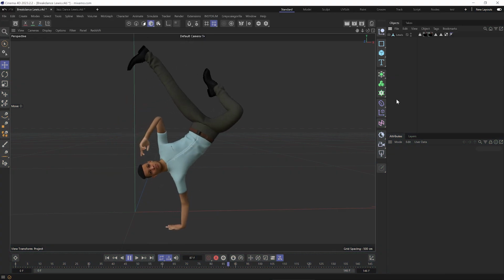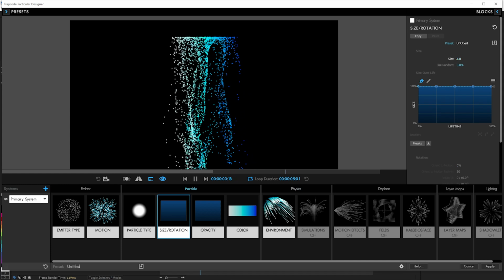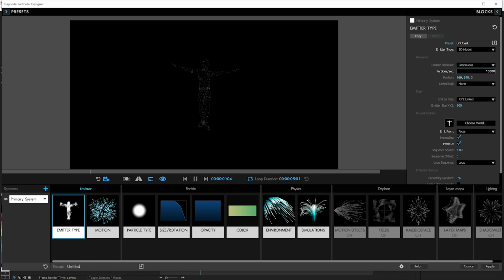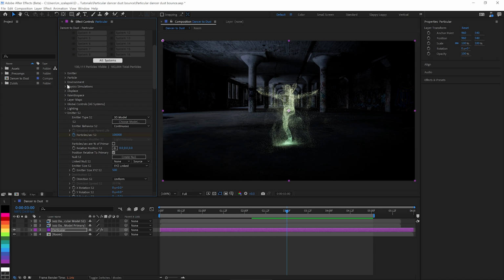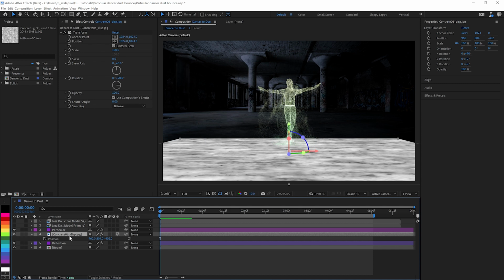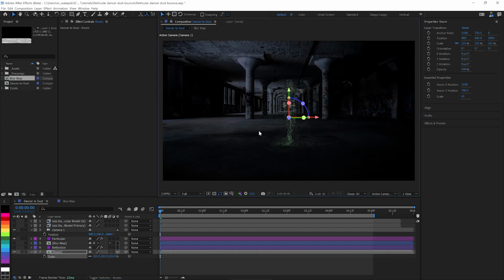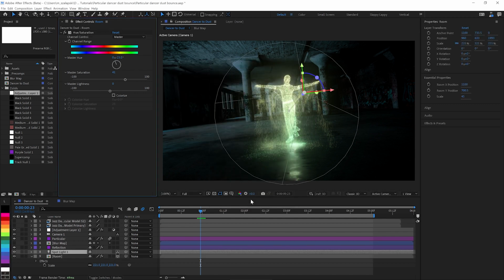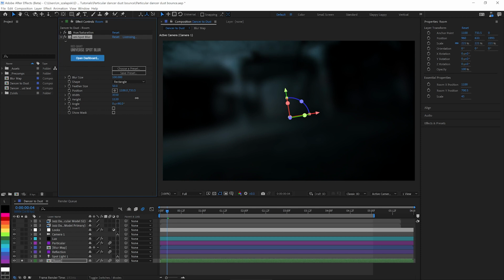Dancer to Dust - Trapcode Particular Tutorial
You asked for it and you got it! One of the most popular examples of the new features in Trapcode Particular made by Roland Hartman was the breakdancer made of particles collapsing onto the floor. Several of you requested a tutorial, so here it is! It uses many of the tools of Maxon One including Trapcode, Magic Bullet, VFX Suite, Universe, and Cinema 4D. So, let's dive into C4D and After Effects and let's get dusty dancing!

00:00 - Intro
00:36 - Getting your 3D character ready for Particular
02:05 - Setting up the motion in Trapcode Particular
04:37 - Adding your 3d model to Trapcode Particular
07:14 - Making the second dust system
09:46 - Making the dancer fall apart
11:17 - Creating a lovely reflection
15:50 - Adding the camera move
18:20 - The particle glow-up with Optical Glow
19:25 - Adding atmosphere with Trapcode Lux
21:08 - Film and lens emulation with Magic Bullet Looks
22:31 - Faking depth of field with Universe Spot Blur